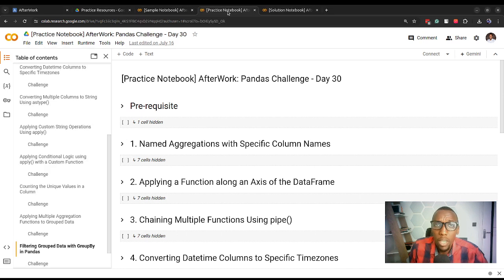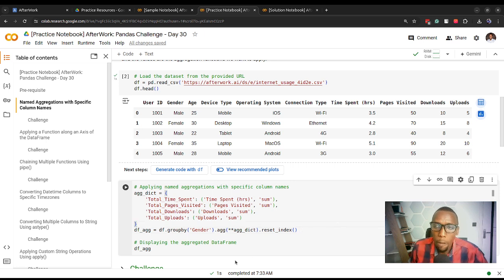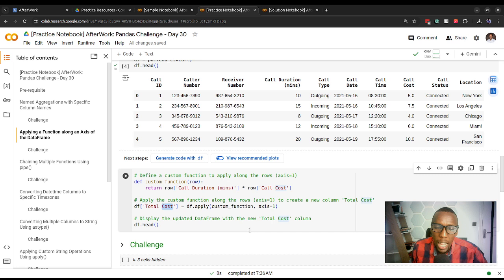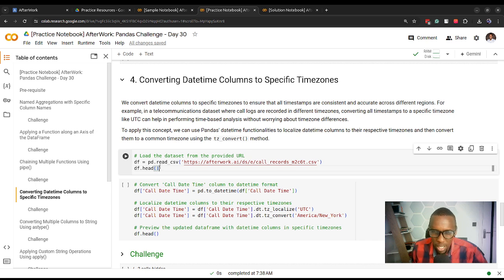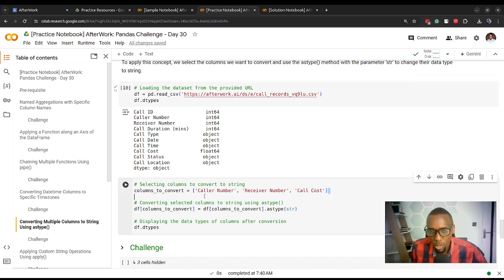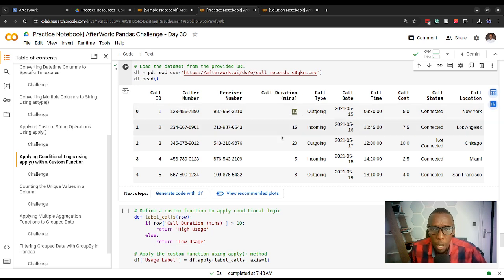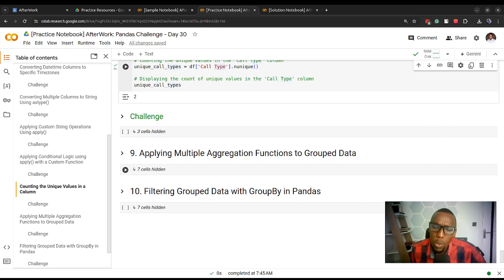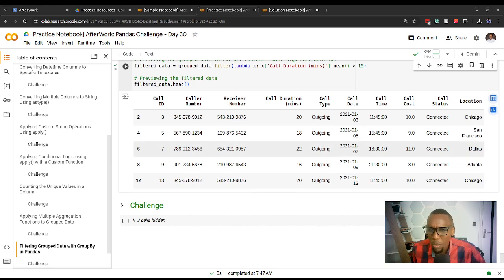Pandas Library Challenge: Day 30 of 30